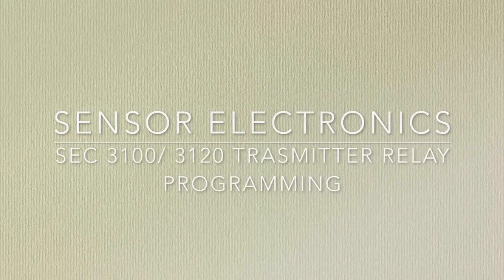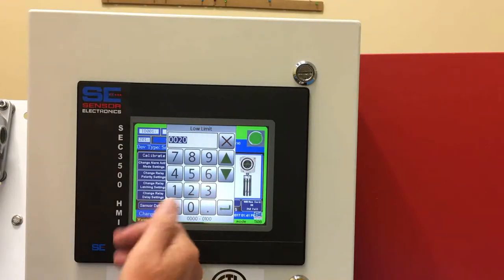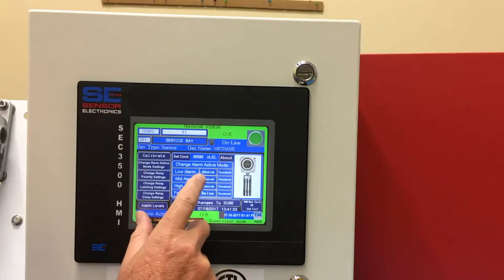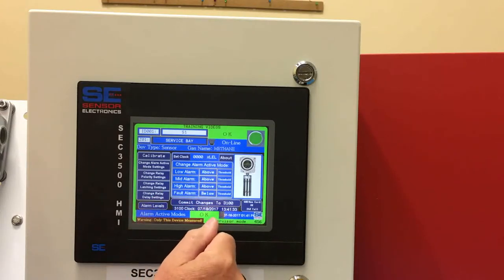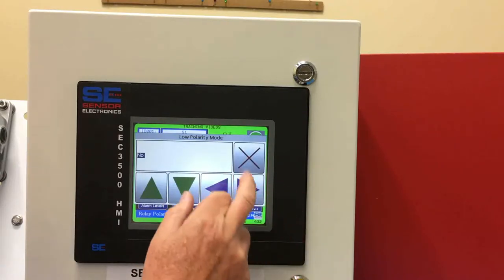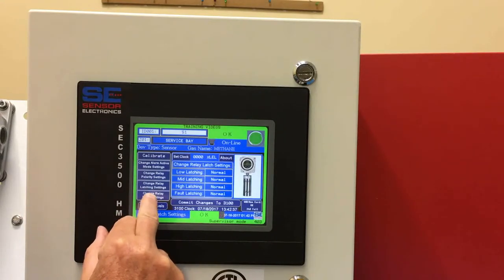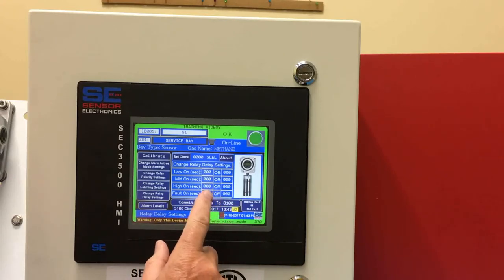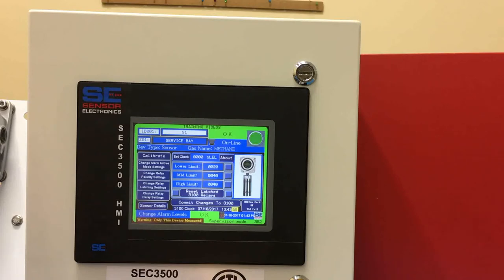SEC 3100/ 3120 Transmitter Relay Programming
A demonstration on transmitter relay programming and the set-up functions.